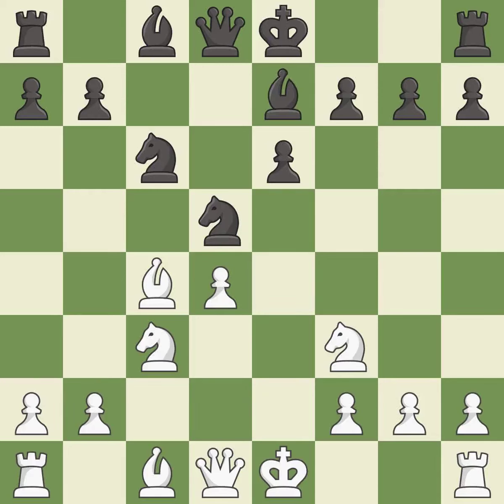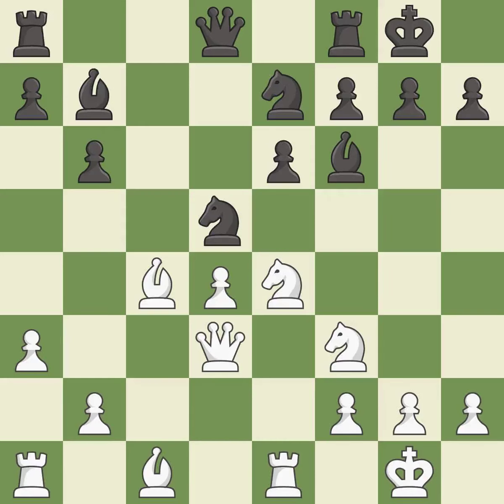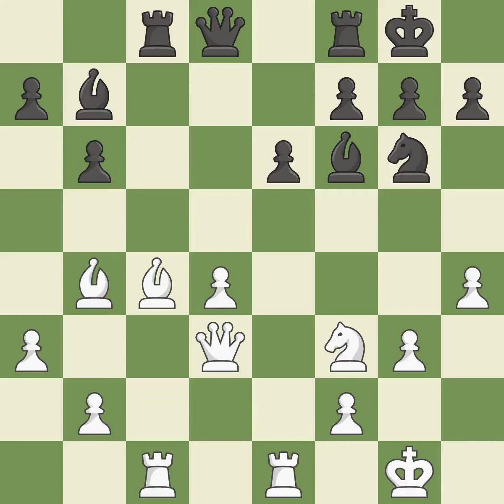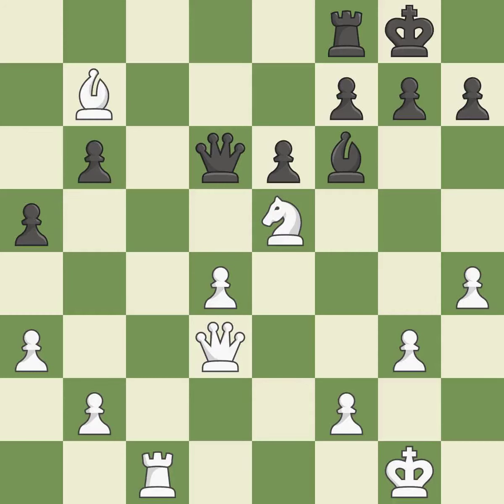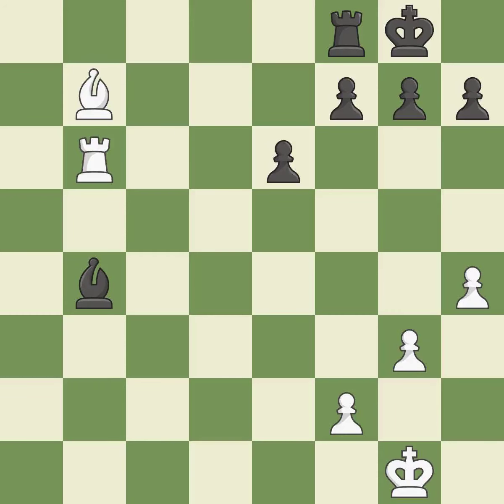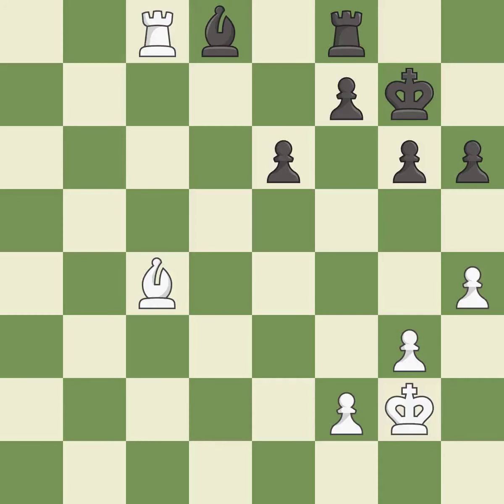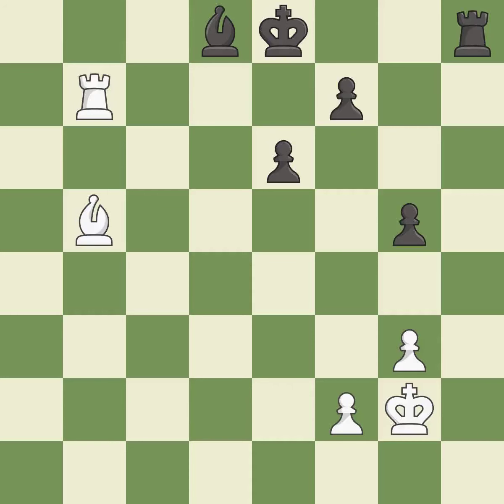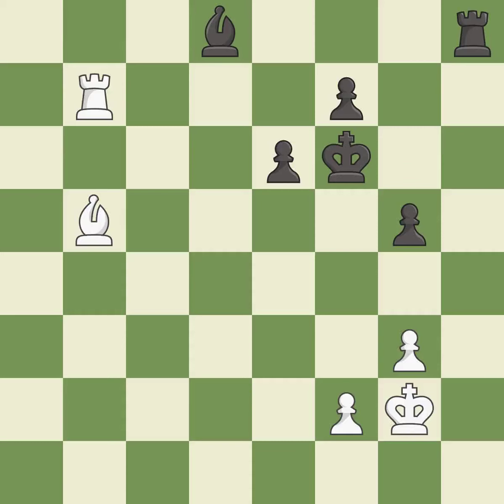,Queen's Gambit Declined: Semi-Tarrasch, Main Line, Pillsbury Variation, 6...Nc6 7.Bc4